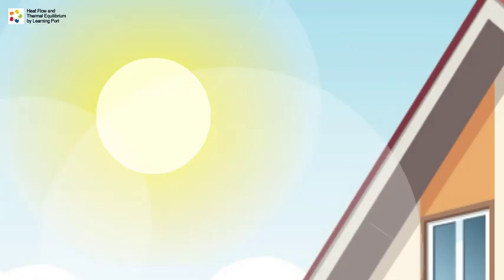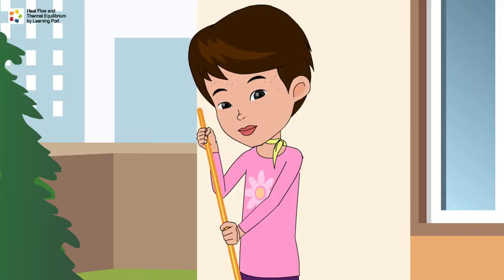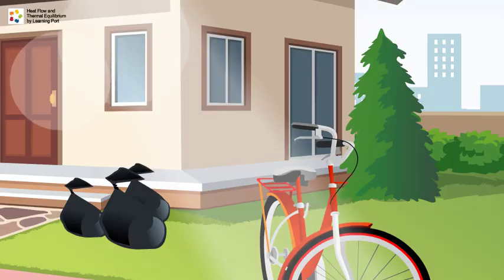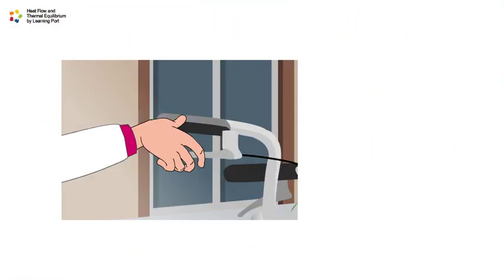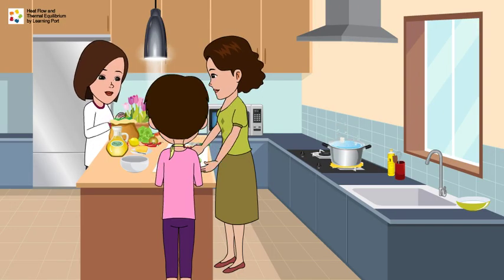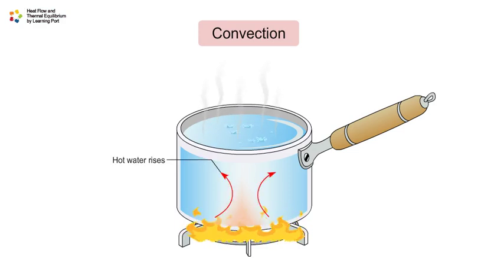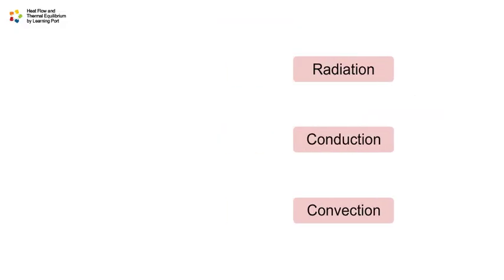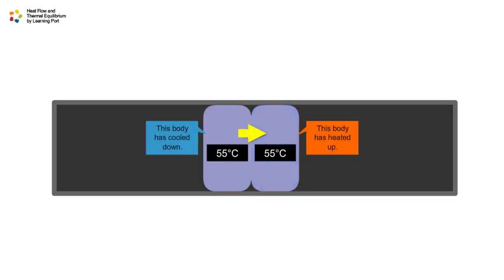heat flow and thermal equilibrium